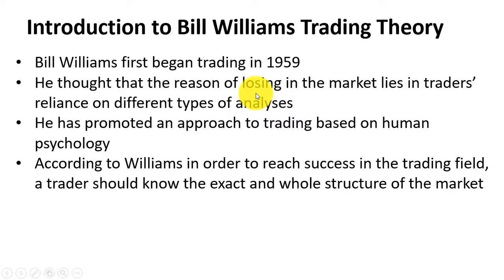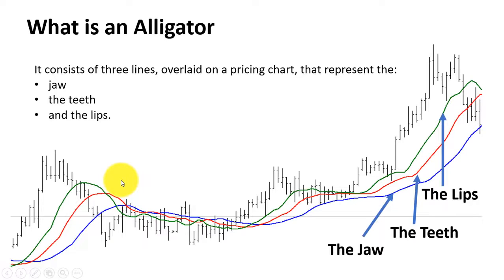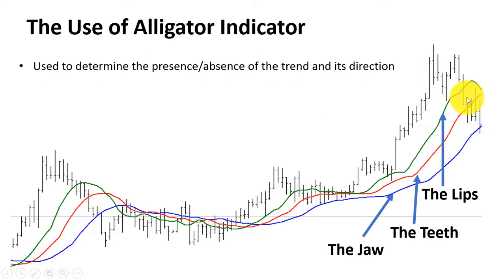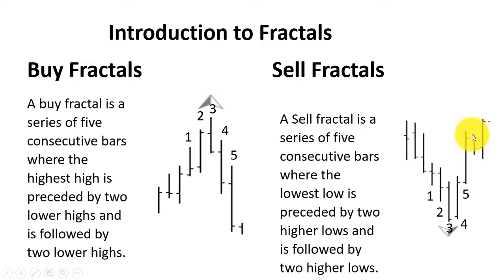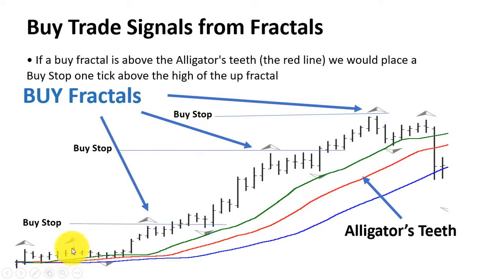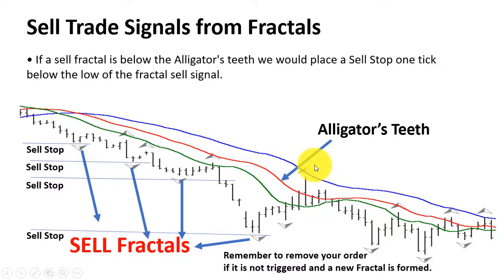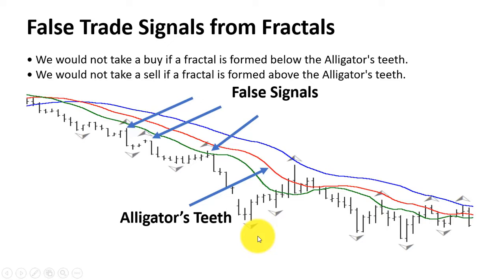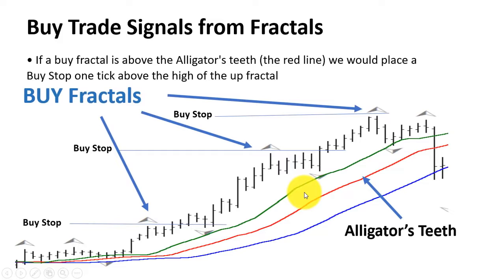FRACTALS TRADING STRATEGY FOREX (OVERVIEW)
"LEARN FOREX AT NINS CHANNEL" ; HERE'S AN OVERVIEW WITH OUR NEXT STRATEGY FRACTALS. I WILL BE DISCUSSING THIS ON MY NEXT UPLOAD.